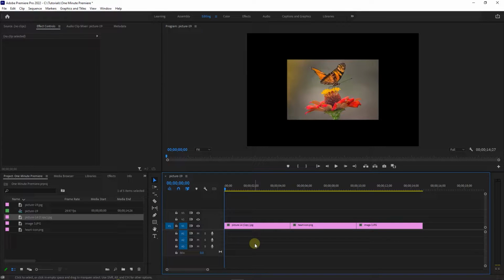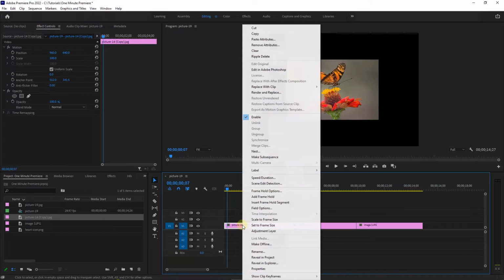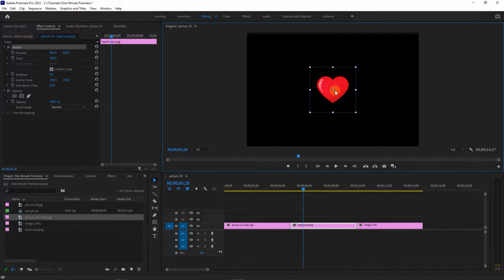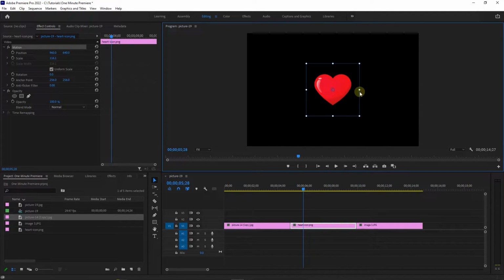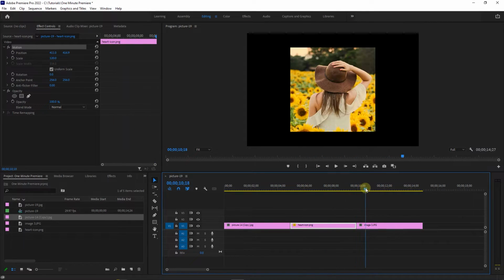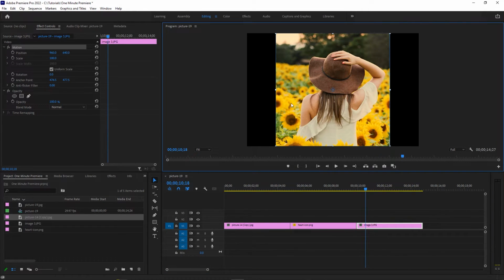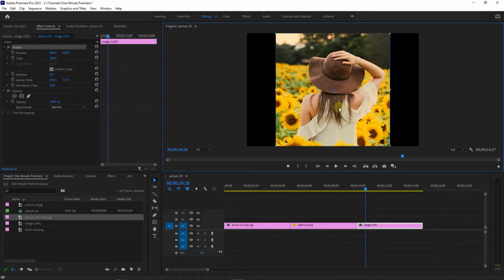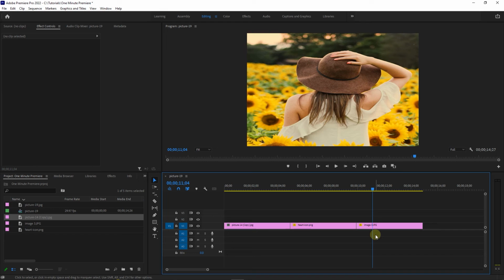How to Change IMAGE SIZE in Premiere Pro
To begin I added some images to my timeline.
The first image's proportions are according to my sequence's frame size, so I can just right-click on image and choose scale to frame size.
For the second image, double-click on it and use one of the handles to change its size or you can just select it and go to effect controls and change scale value.
For the third image, it is not proportional to my sequence's frame size, so if I right-click and select scale to frame size, I don't get the result I want.
So, after that, double-click on the image in program panel and use one of the handles to increase its size.
You can also go to effect controls and uncheck uniform scale to stretch your image and width and height of your image change independently.
But remember this is not a good idea to stretch your image if you don’t want to lose quality.

How to Change Image Size in Premiere Pro Chapters:
00:00 Intro
00:12 Use scale to frame size command
00:22 Use handles to reframe image
00:51 Disable uniform scale

scale to frame size,disable uniform scale,scale to frame size in premiere pro,disable uniform scale in premiere pro,how to scale to frame size in premiere pro,how to disable uniform scale in premiere pro